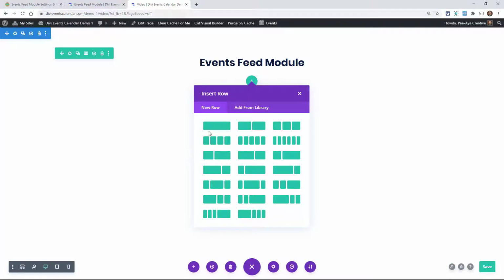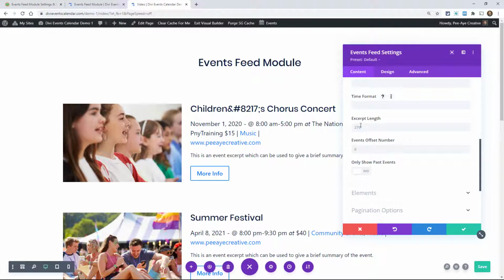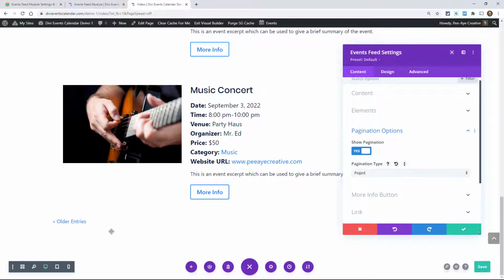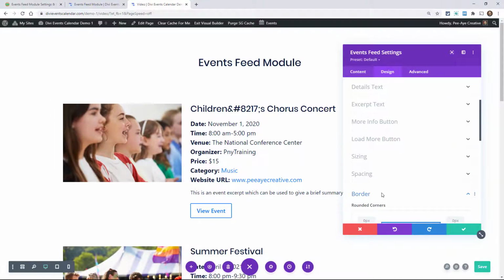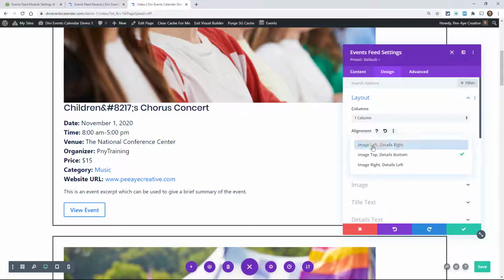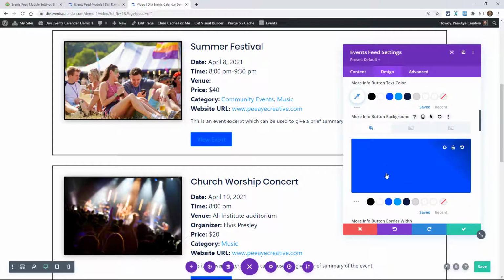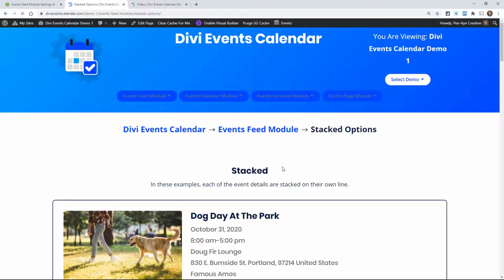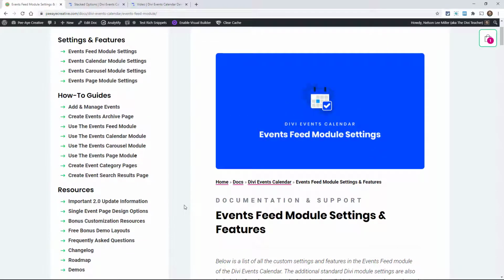How To Use The Events Feed Module | Divi Events Calendar Documentation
Welcome to the overview video for the Events Feed module of the Divi Events Calendar plugin. In this video I’m going to walk you through how to add the module to your layout, talk about the settings and features that it has, and show you some tips on how to use it.

As you set up and use the module, I highly recommend you also reference our document which lists all the settings and features included in this particular module. You should also check out the demos for this module!

I hope you found this video helpful as you set up and use the Events Feed module. Be sure to reference all of our other documentation guides and resources, and if you have any issues we’ll be happy to help.